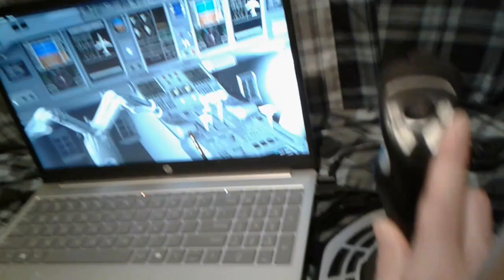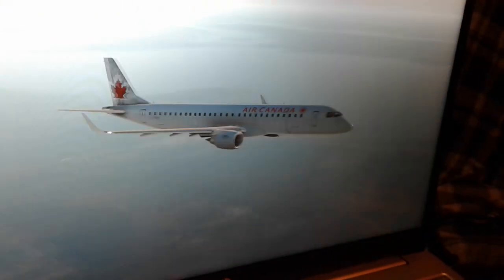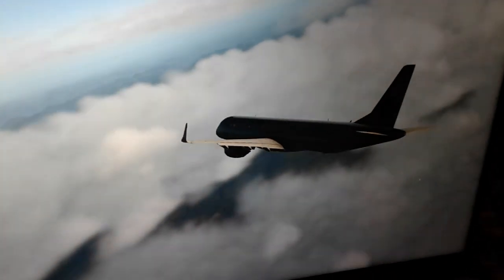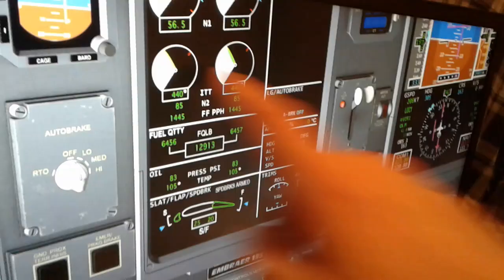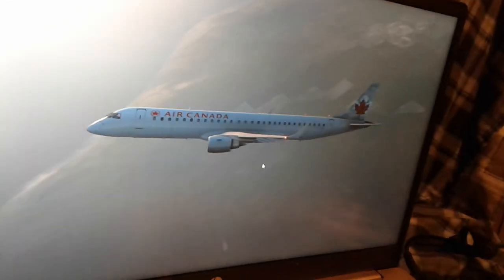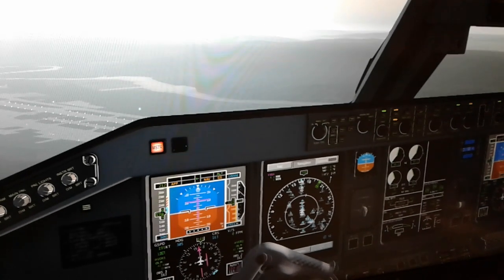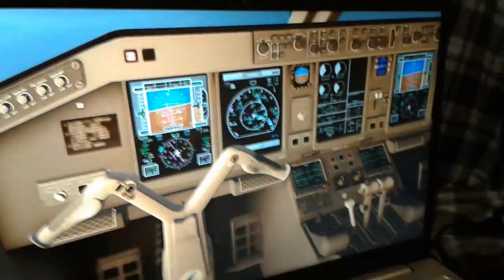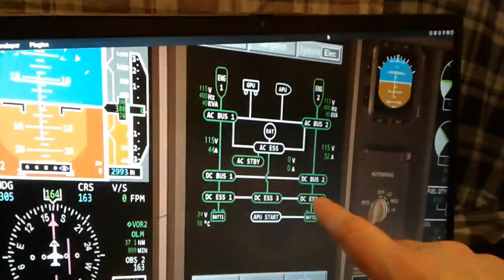20260306 211058 - THOMAS HATSIOS PILOT ROYAL AIR FORCE UK - FLYING AIRBUS BOEING EMBRAER AIRCRAFT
THOMAS HATSIOS PILOT FLYING EMBRAER E 175 -195
FULL FLIGHT INSTRUMENTS
PRETAKEOFF
START UP FLYING PROCEDURE WITH BEXPLANATION AND USE OF AIRCRAFT INSTRUMEBTS
3 TAKEOFFS 3 LANDINGS